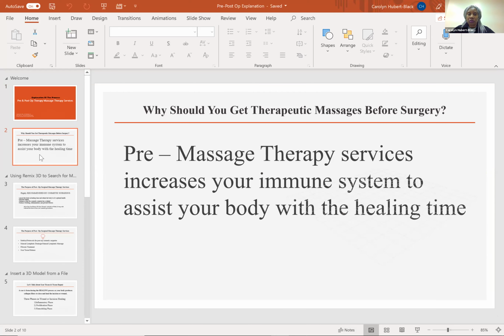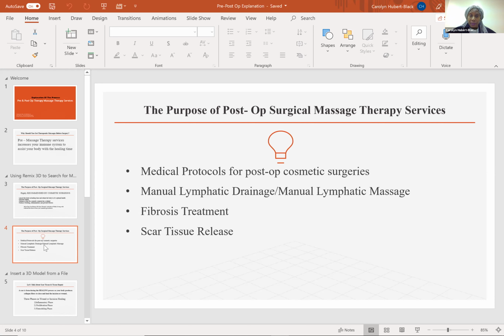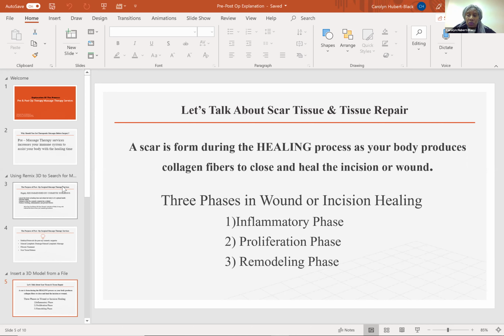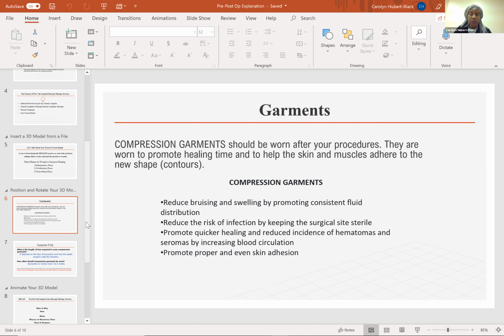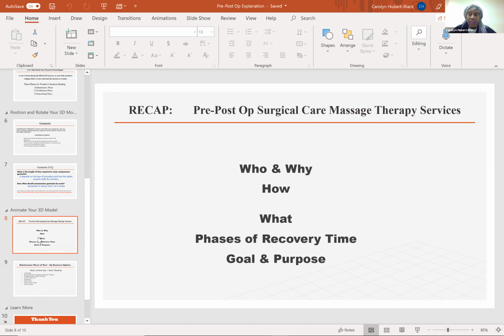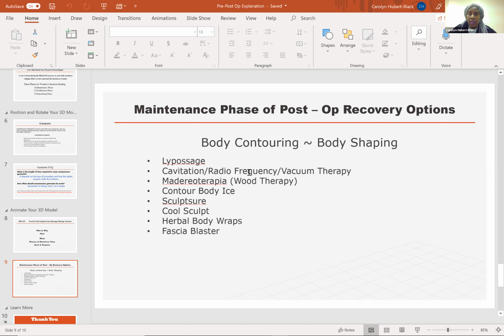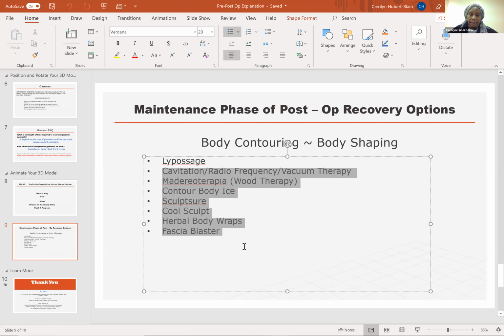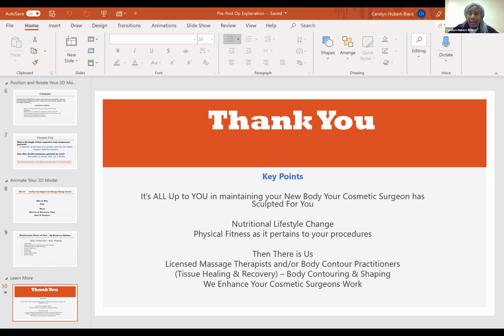Post Op Cosmetic Surgery Explanation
Informational Video on Cosmetic surgery and what to expect in Post Op Care for Cosmetic Procedures primarily Liposuction and Brazilian Butt Lift.